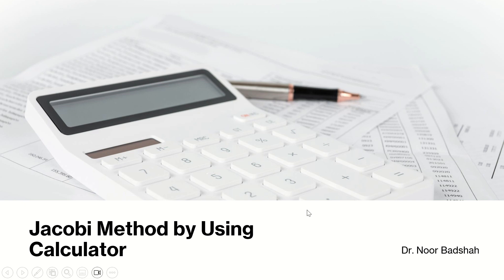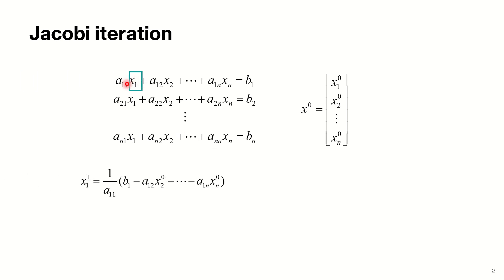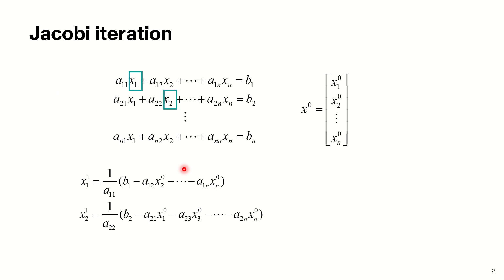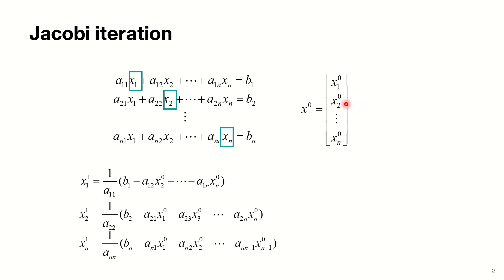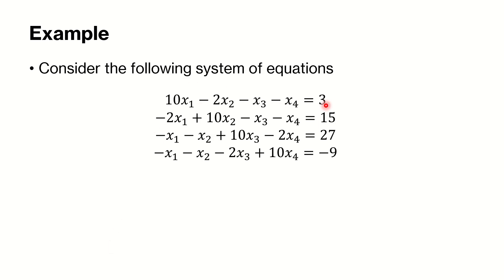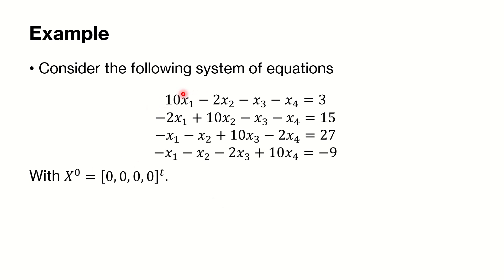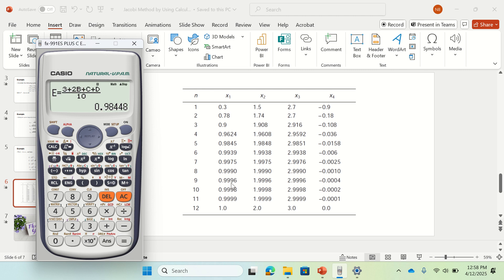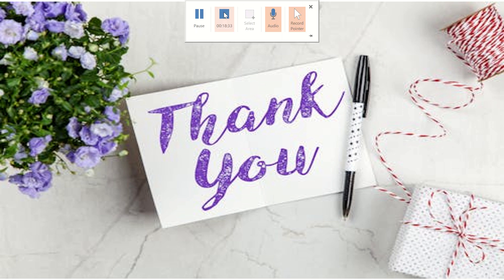Jacobi Method with calculator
In this video I will be explaining how do we use calculator for solution of system of equations for Jacobi Method in the equation form.